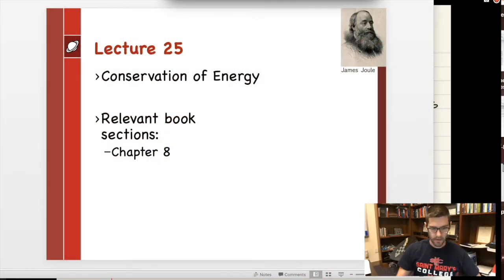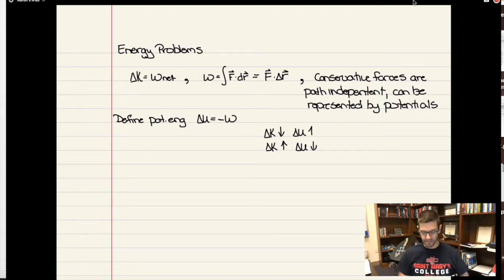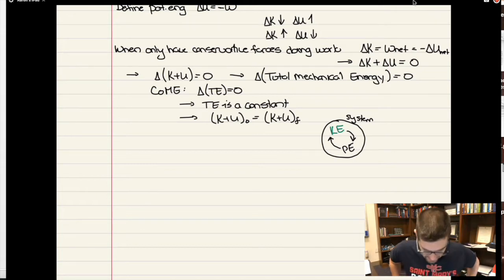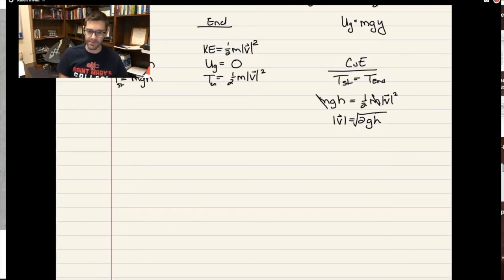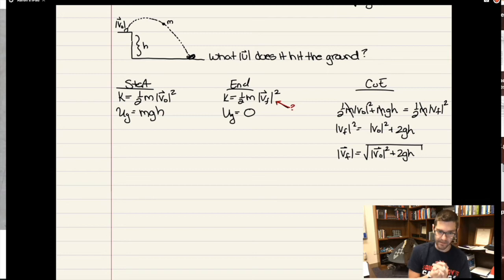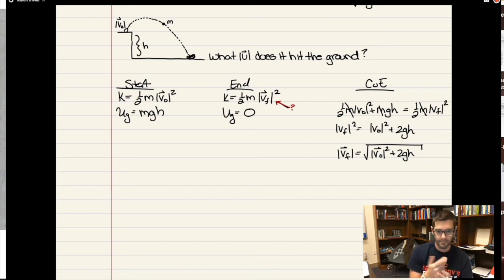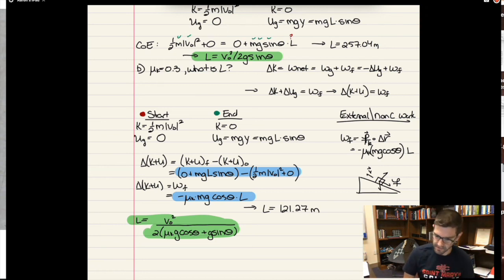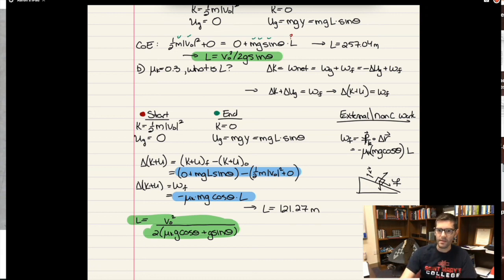Ph1F2020_Lec25 The Conservation of Energy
Fall 2020, Physics 1
Saint Mary's College of California
Professor Aaron T. Lee

AMAZING!

Lecture 25: Conservation of Energy!!
00:00 Recap of main ideas from last few lectures
10:07 The Conservation of Energy
18:03 Example: Ramps
29:33 Example: Projectile
35:01 Potential Energy Diagrams
49:17 Example: Rollercoaster
58:45 Example: Emergency Off-Ramp